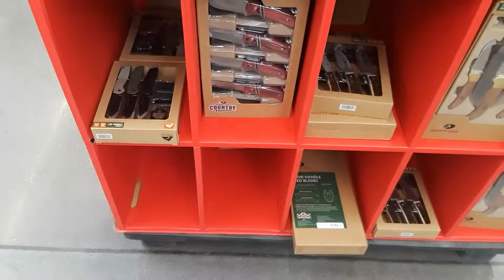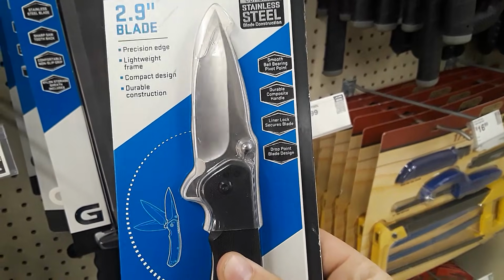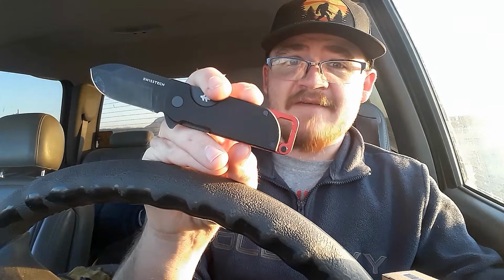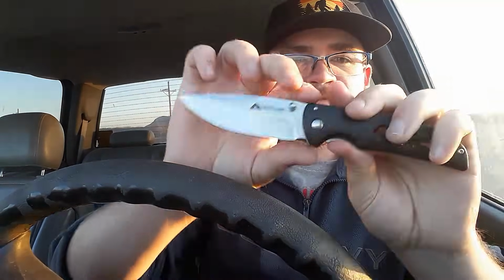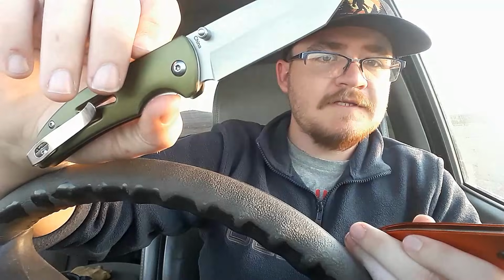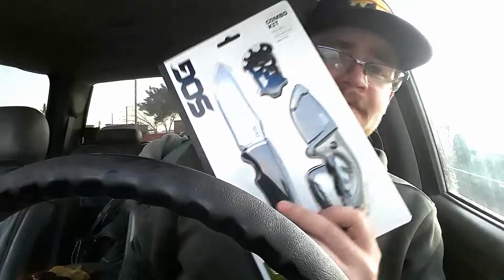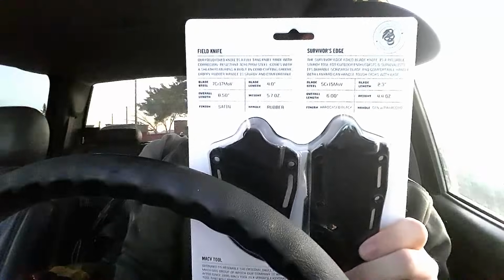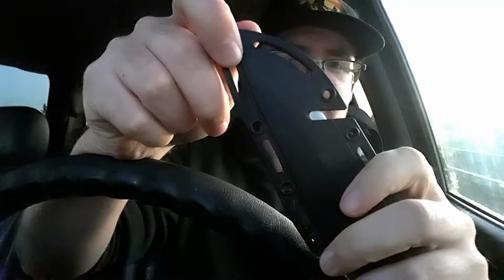Let's Search Stores For Holiday EDC Gear One Last Time...(First Impressions of SOG and Ozark Trail)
Ho-ho-ho! The last EDC gift pack video for the year!